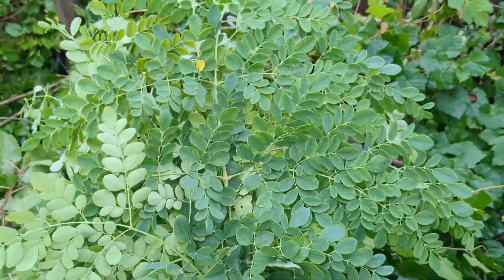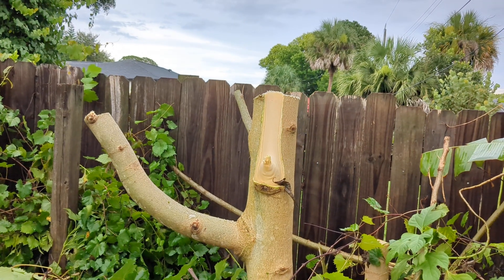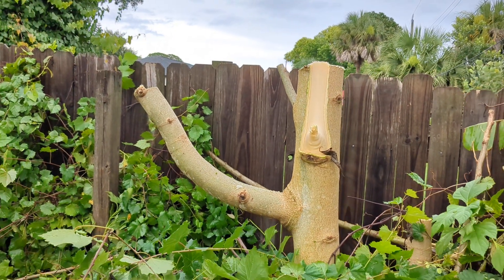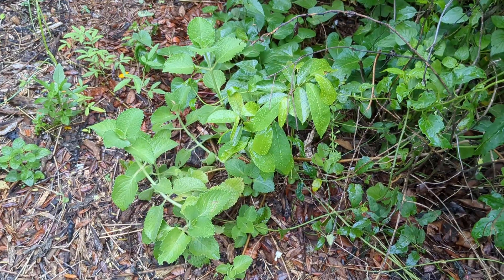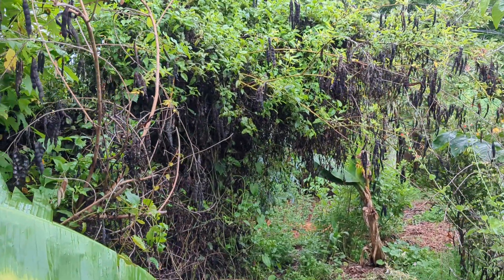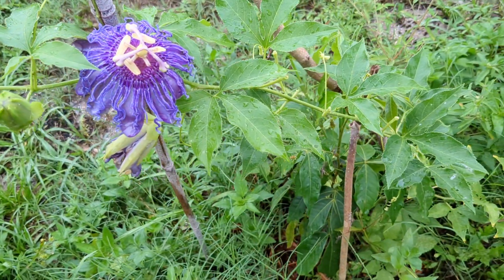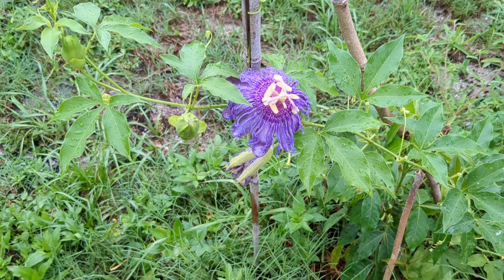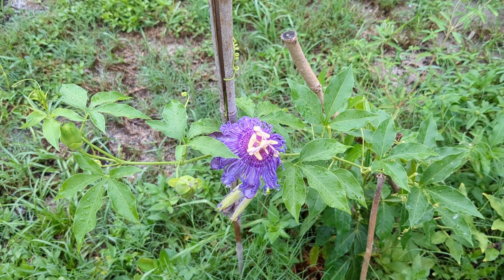Add Soil Fertility -chop & drop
Doing summer chores of chop and drop to add to the soil fertility and to get sunlight back into dark areas of the garden for my favorite plants. In Florida it's also a good idea to trim trees back as hurricane prep, so they are less leggy in high winds.